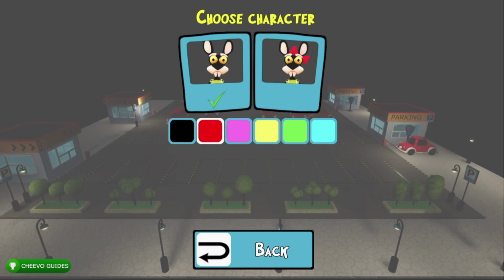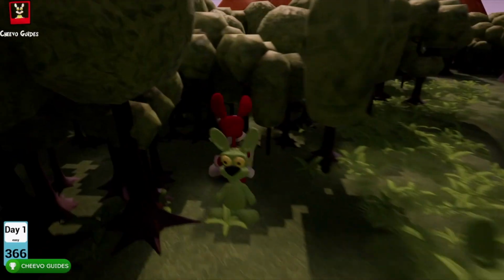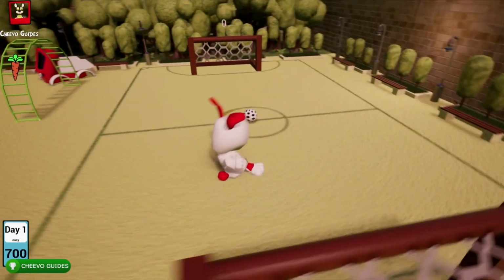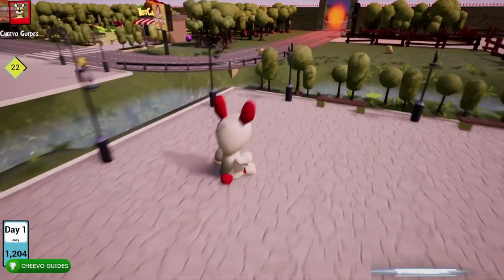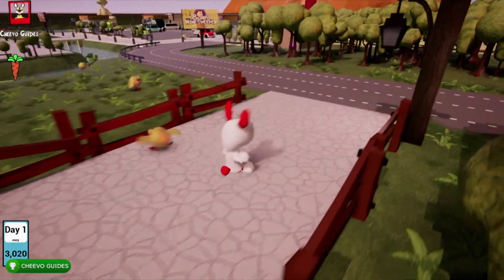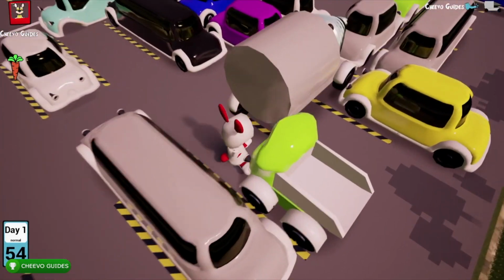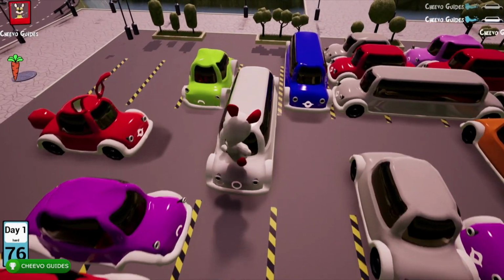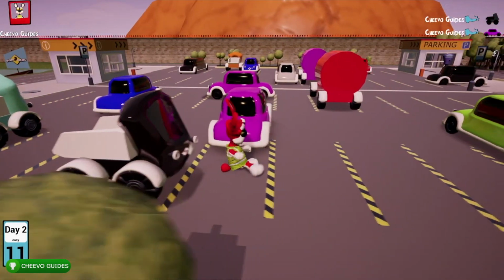Bunny Parking - Achievement Guide / Walkthrough (Base 1000g / PT 1) *Xbox*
Bunny Parking - Achievement Guide / Walkthrough - 100% (Xbox One)

GAME: Bunny Parking
PUBLISHER: DillyFrame
DEVELOPER: DillyFrame
AVAILABLE ON: Xbox One